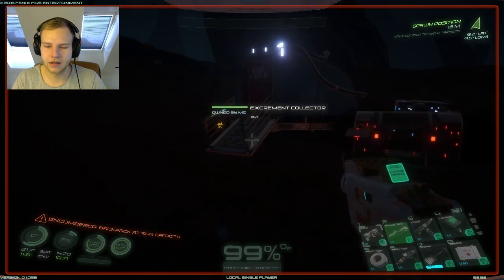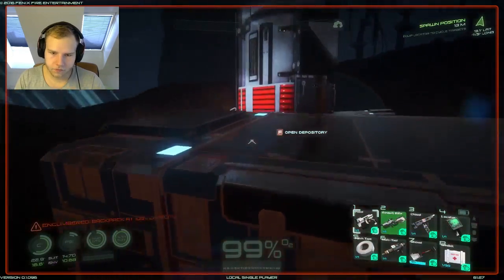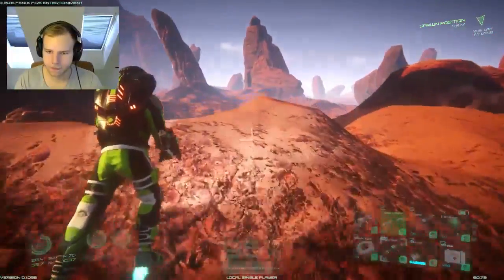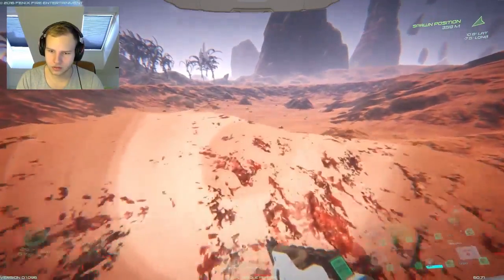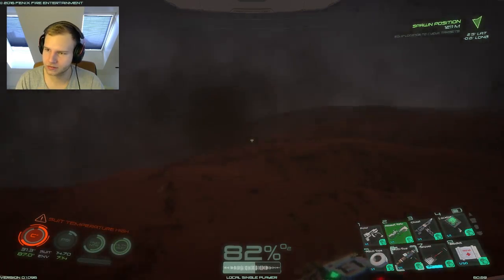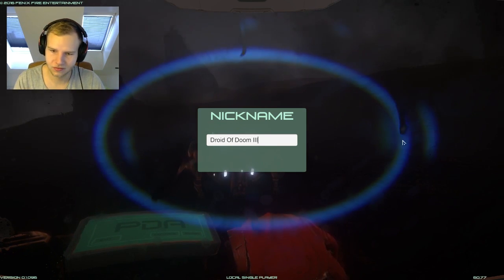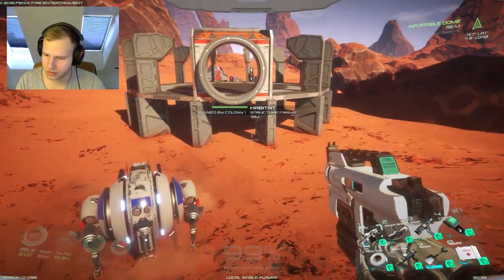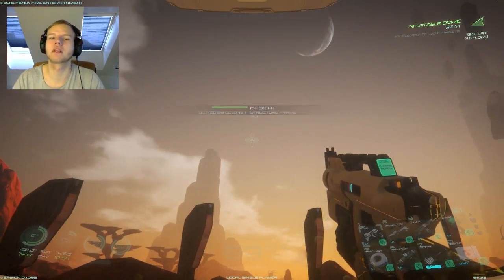The Biggest Creature Ever #4 Osiris: New Dawn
This is the fourth episode of my Osiris let's play.

If anyone would want to collab with me, I would totally be up for that, just hit me up on the media above :)